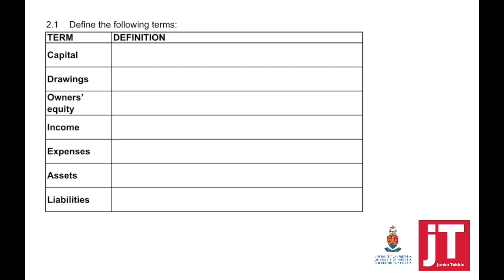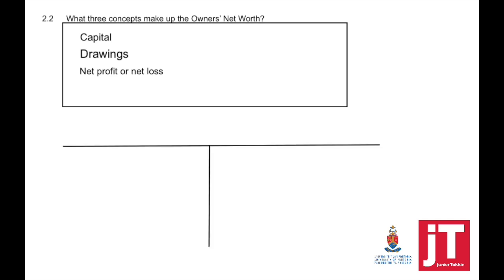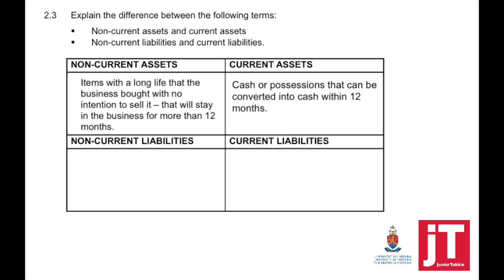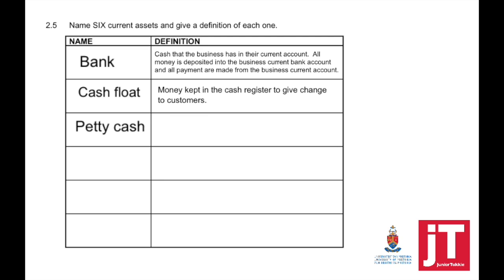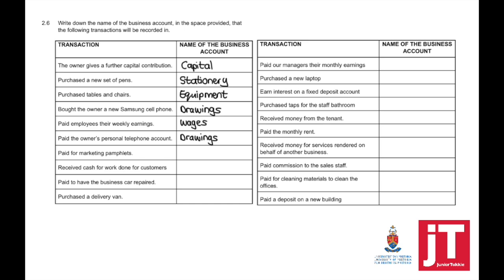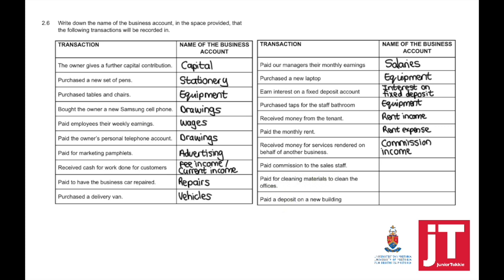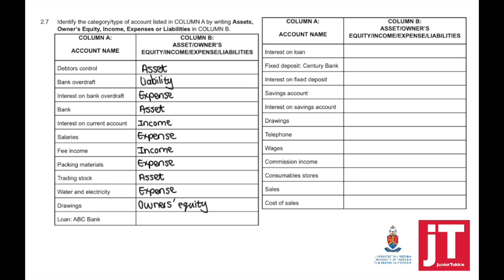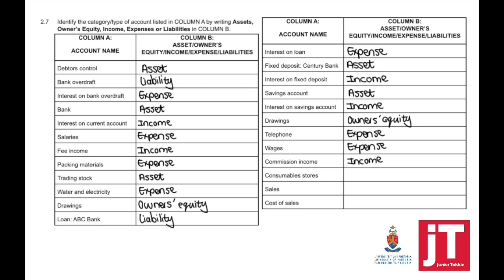Gr 8 - Accounting - Accounting Theory - Activity 2